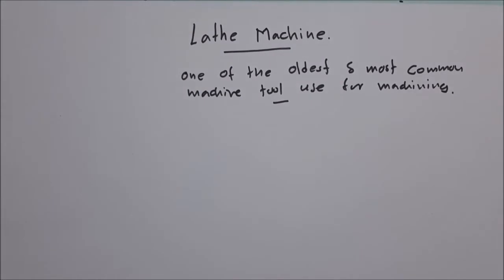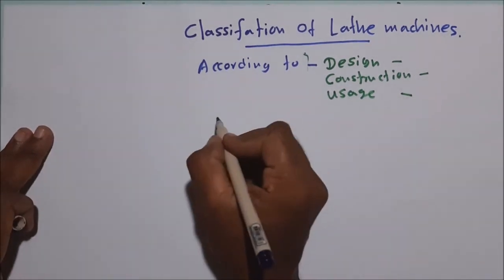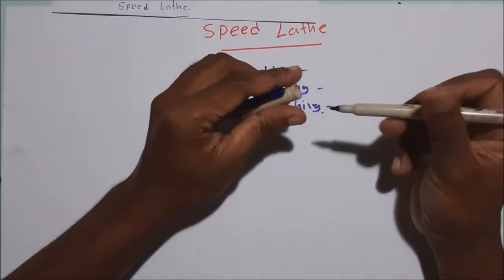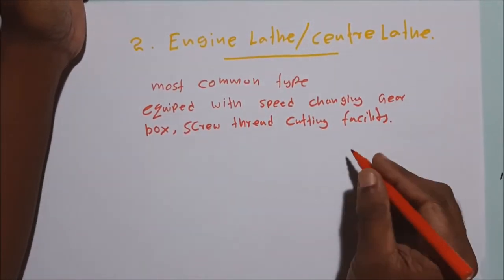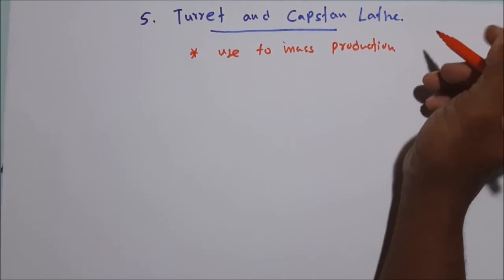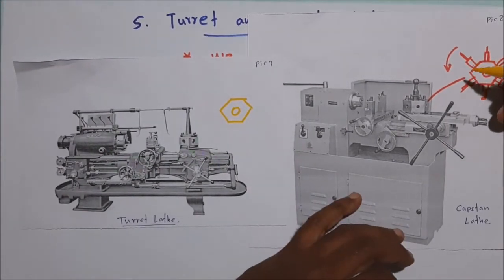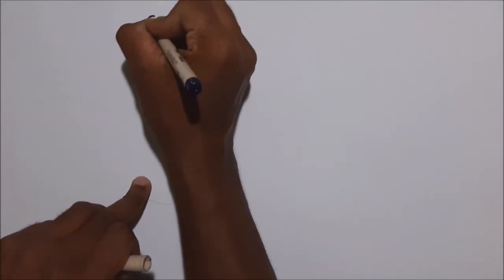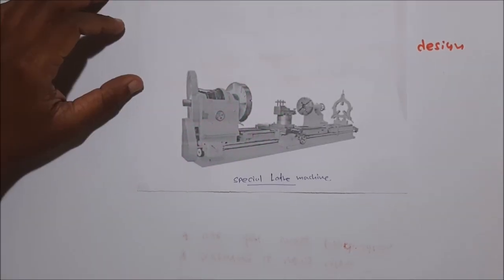Classification of lathe machines | Lecture-6 Part I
According to the Design, Construction and Usage, Lathe Machines can be classify in to seven category. Centre or Engine Lathe is the most common type. Turret and Capstan lathe are used for Production purpose.